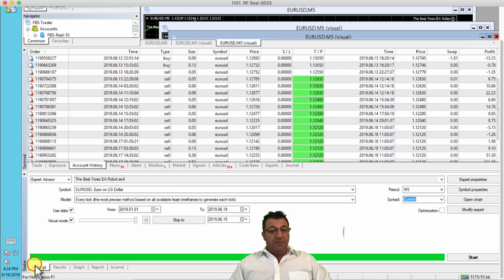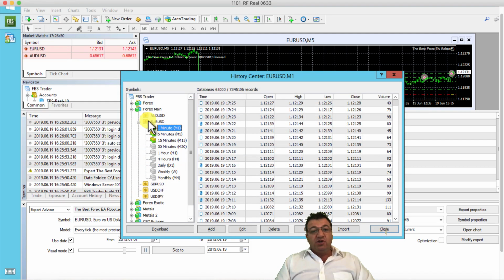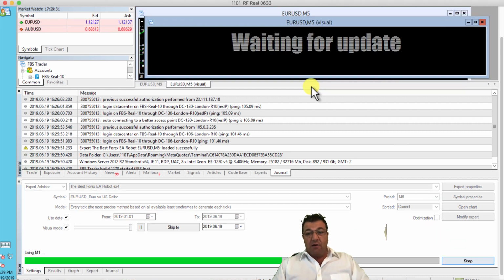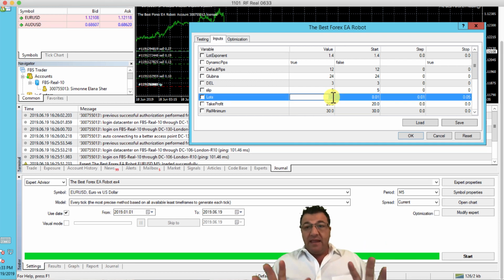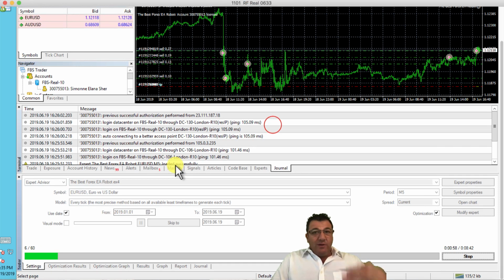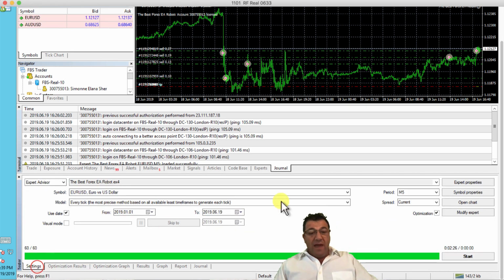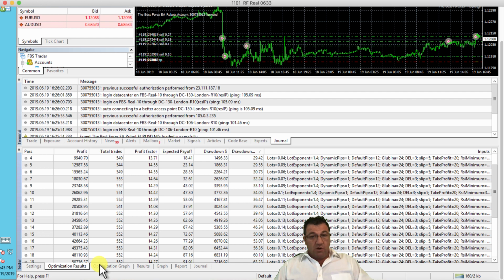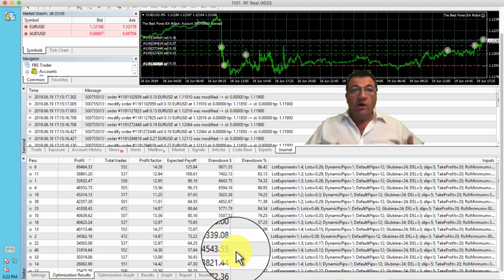MT4 Strategy Back Test | The Best Forex EA Bot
MT4 Strategy Back Test | The Best Forex EA Bot | Automated Forex Software

I have a full training paint by numbers website that will assist you to get started and start making money on autopilot. This is a 99.9% passive income stream. Very little interaction from you is needed.

Step 1. On Apple device go to the app store, on android go to Google play store. Search for the Telegram App.)
Step 4. Once you have done step 1, 2 & step 3 above, come back to this message & click on the links below to join telegram.
cJoin the Forex Bot telegram group for more info.